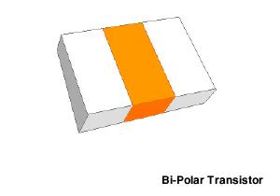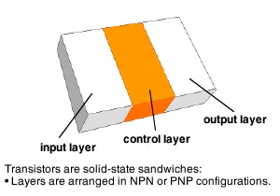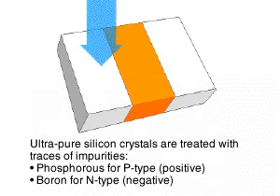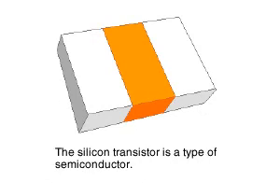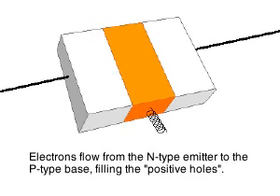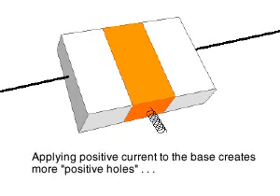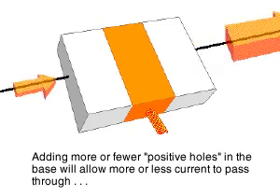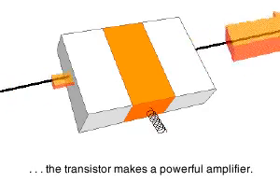Fsc part 2 chapter 18 Transistor as an amplifier